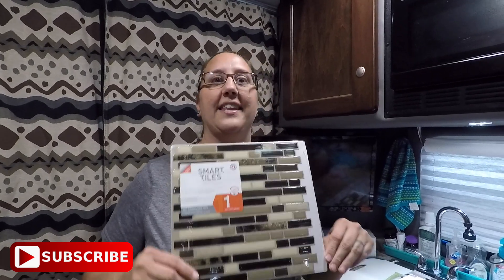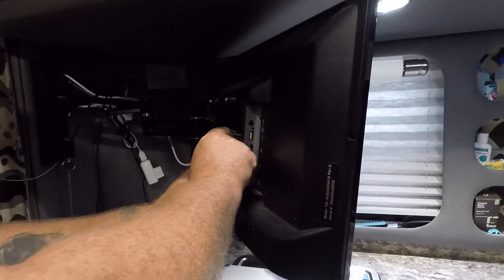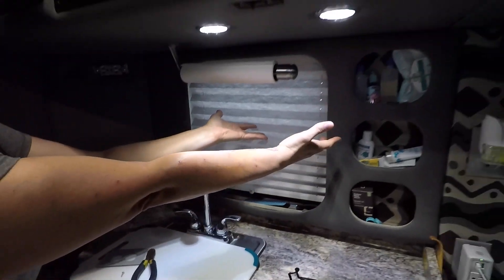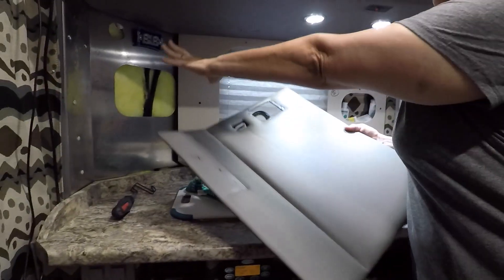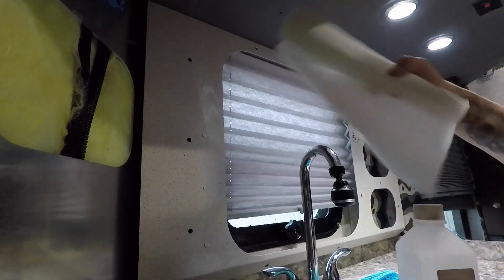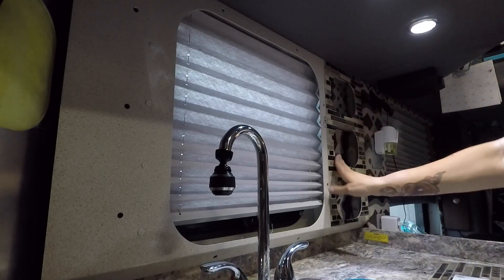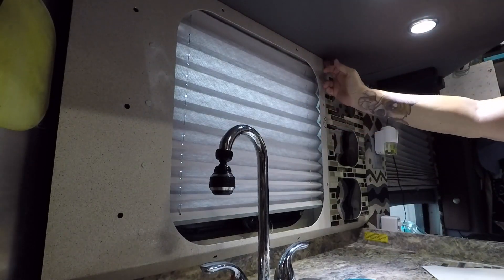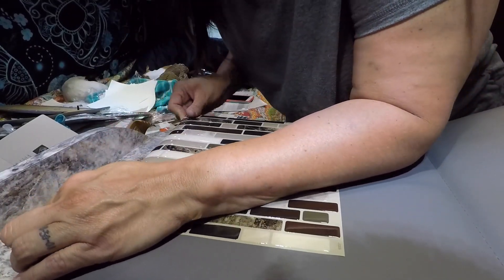ADDING A PERSONAL TOUCH TO THE SLEEPER | SMART TILES BACKSPLASH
An easy and inexpensive way to add a personal touch to your sleeper.